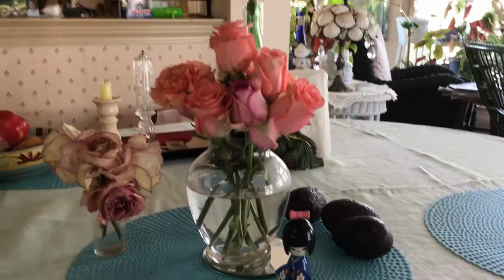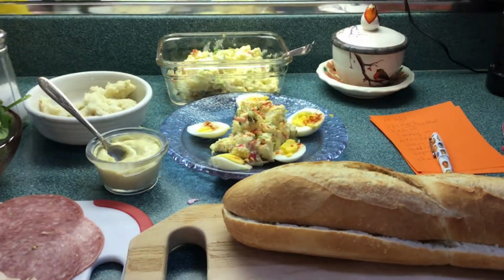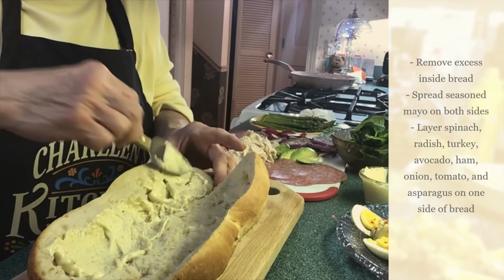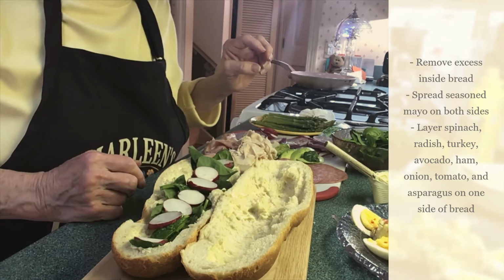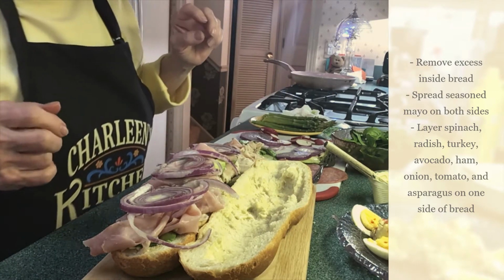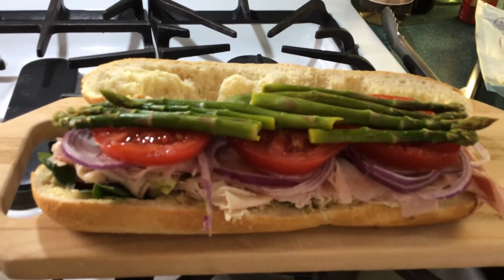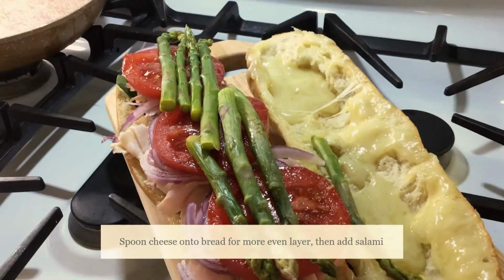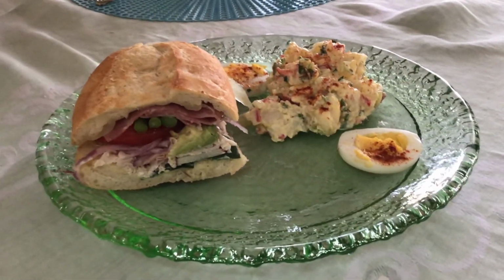Hero Sandwich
Veggies, meat, and cheese combine for a wonderful light but filling sandwich.